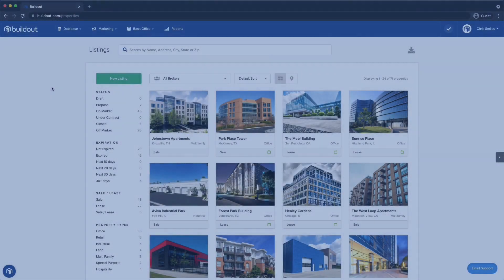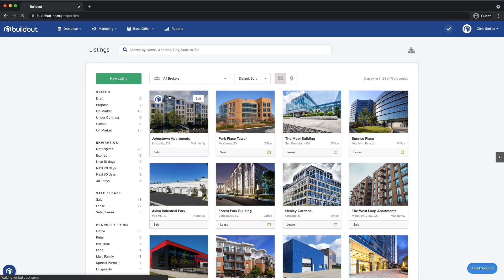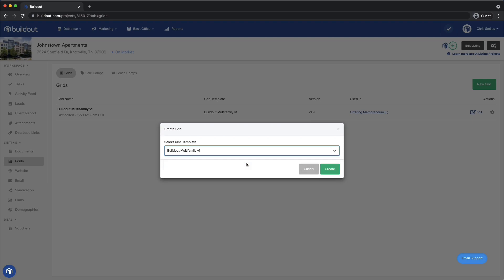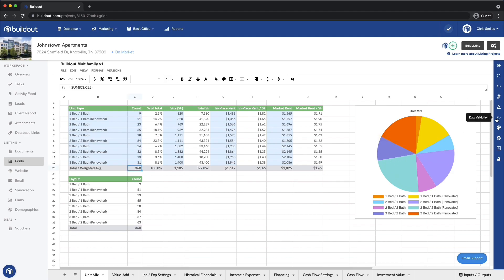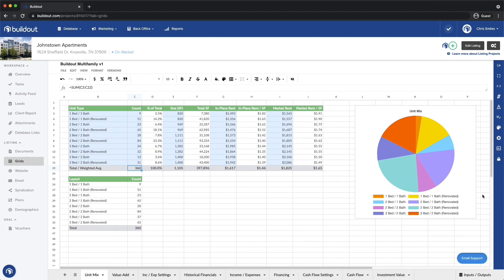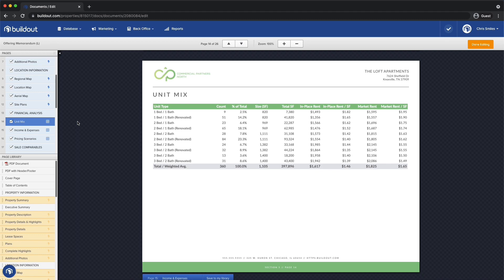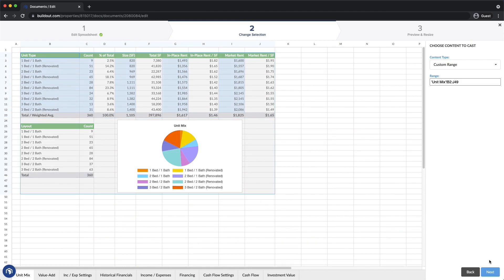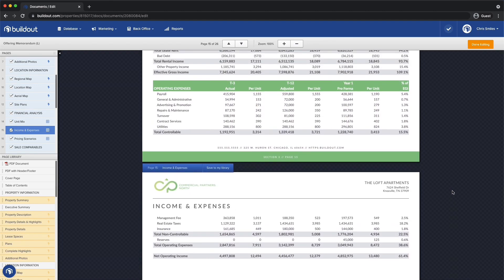Buildout Grids - An integrated commercial real estate spreadsheet tool